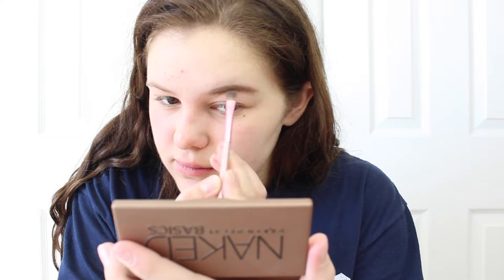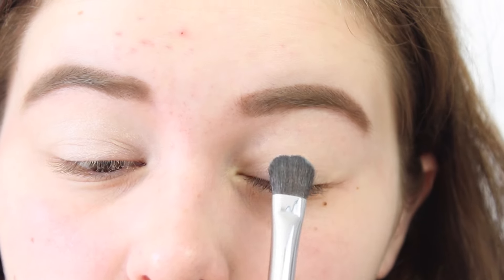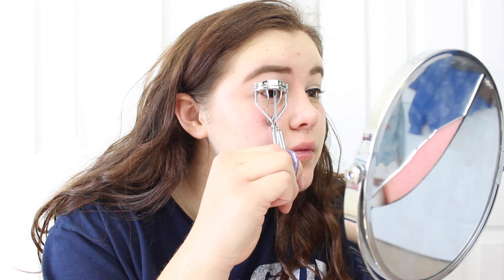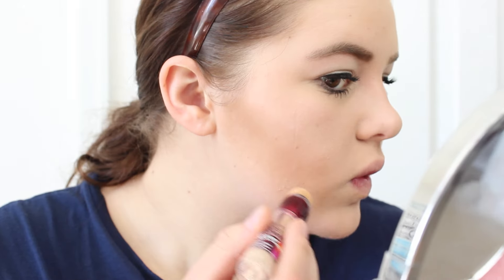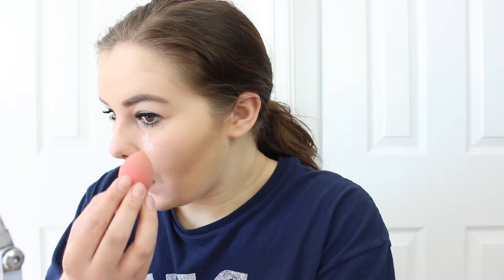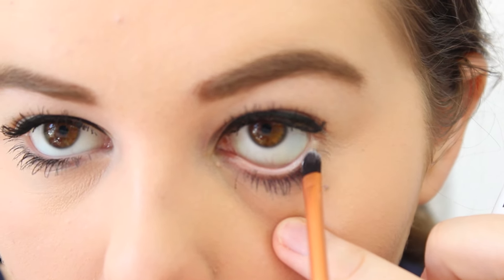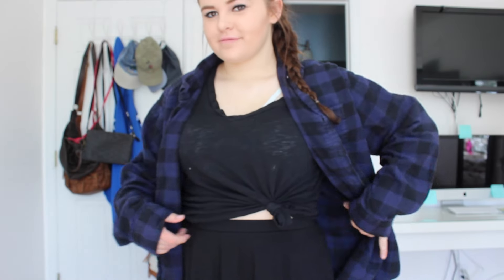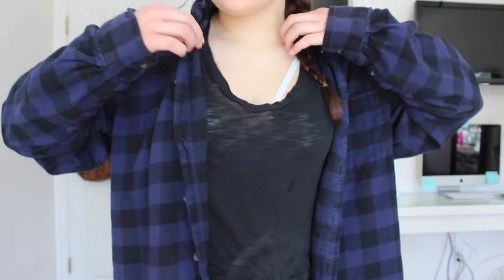Get Ready With Me: Easter!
last video- "My Pet Peeves"

Songs//
AOSOON- Under
Happy Background Music

YOU ARE NOT ALONE! AND CAN ALWAYS TALK TO ME!!!

FAQ-
What do you use to edit with? Final Cut Pro X

I love you all so much and remember you are loved someone loves you, I love you. And you are never alone.

God bless,
Alissa